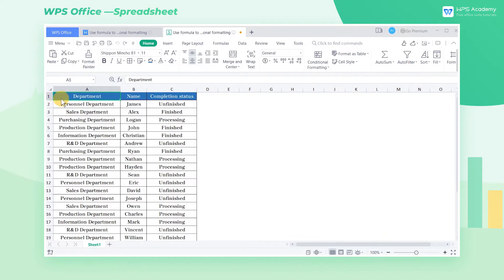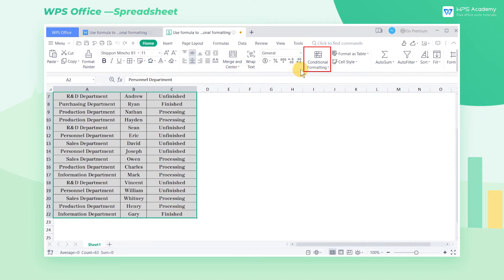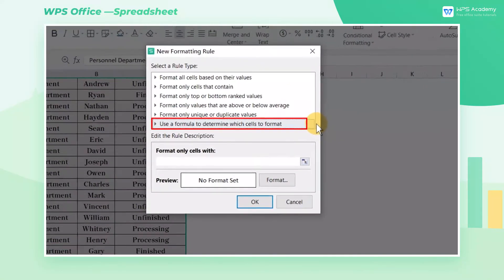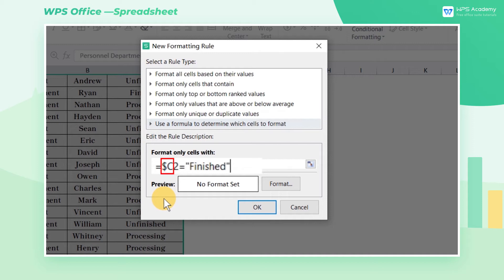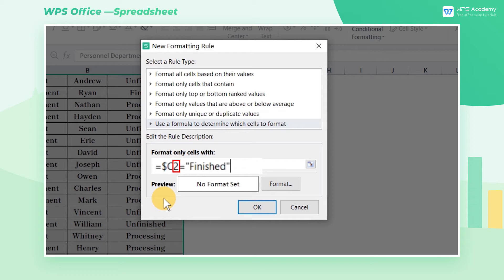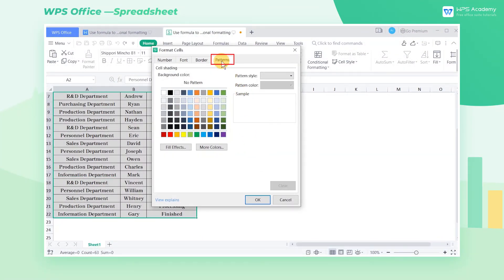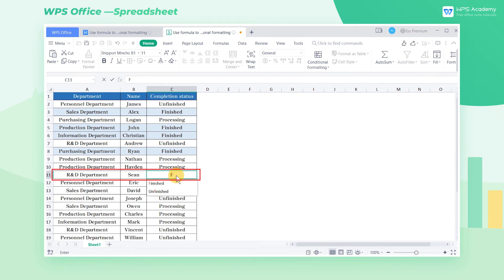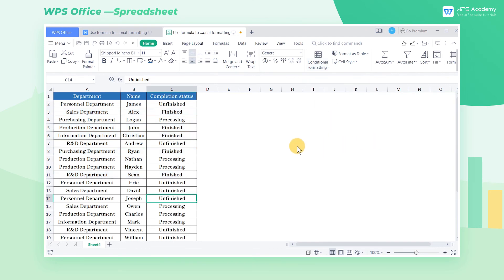[WPS Academy] 2.0.8 Excel：Use formula to set the conditional formatting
Hi, glad to see you here. Today we'll learn 'Use formula to set the conditional formatting ' in WPS Spreadsheet. Follow our Youtube channel, level up your office skills! WPS Office is a free all-in-one office suite which include Writer(Word), Spreadsheet(Excel), Presentation(PPT) and PDF. Tutorials are provided by WPS Academy, WPS Academy is aim at providing both beginning and advanced office tutorial.